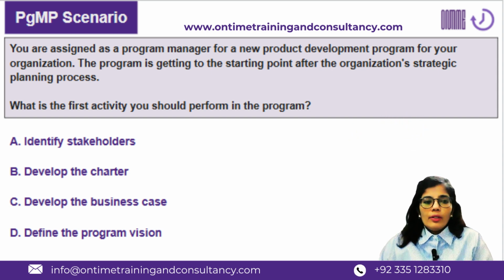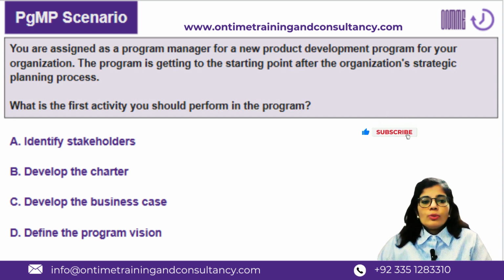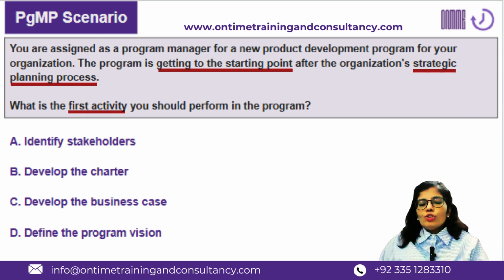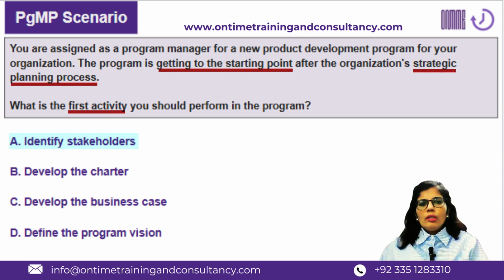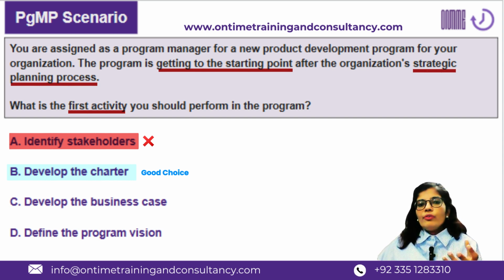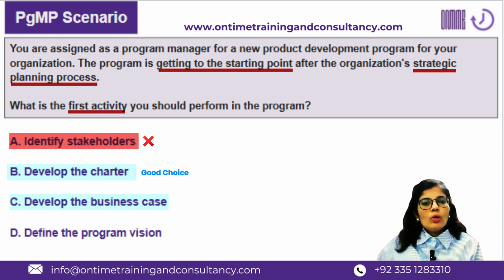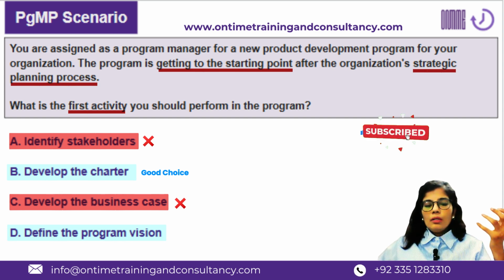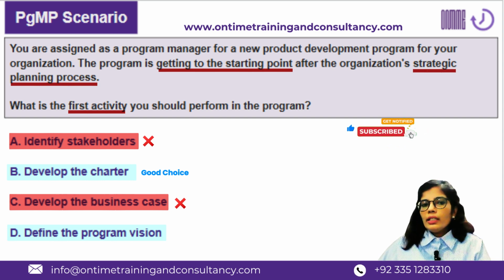PgMP Must-Know: Program Formulation Process Explained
Program Formulation – PgMP Scenario-Based Q&A

In this PgMP scenario-based Q&A, we explore Program Formulation, a critical step in the Program Lifecycle that sets the foundation for successful program delivery.

Program Formulation involves defining, evaluating, and authorizing the program, ensuring alignment with organizational strategy and benefits realization goals. Many PgMP aspirants struggle to differentiate formulation from planning and miss critical exam points.

PgMP Scenario: "You are assigned as a program manager for a new product development program for your organization. The program is getting to the starting point after the organization's strategic planning process."

What is the first activity you should perform in the program?

A. Identify stakeholders
B. Develop the charter
C. Develop the business case
D. Define the program vision

Join Ontime Training and Consultancy Services (OTTC)'s exclusive 𝗣𝗴𝗠𝗣 𝗧𝗿𝗮𝗶𝗻𝗶𝗻𝗴 𝗮𝗻𝗱 𝗘𝘅𝗮𝗺 𝗣𝗿𝗲𝗽 𝗰𝗼𝘂𝗿𝘀𝗲 starting from 𝟮𝟮𝗻𝗱 𝗡𝗼𝘃, 𝟮𝟬𝟮𝟱 with Mentor Tooba. Registrations are open.

00:00  Scenario Context Explained
01:00  Important Terminologies Explained
02:32  Step-by-Step Option Analysis
08:10  Correct Answer Unlocked